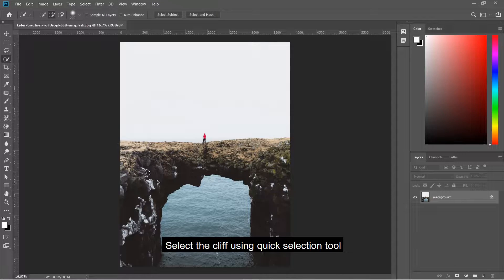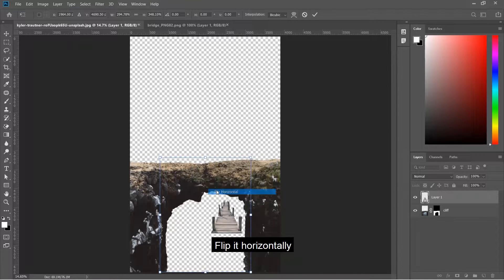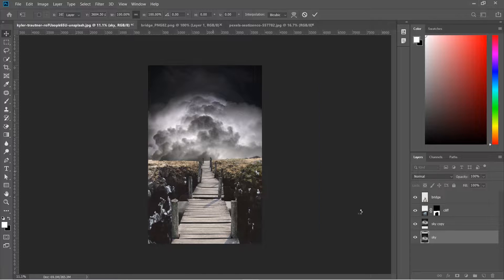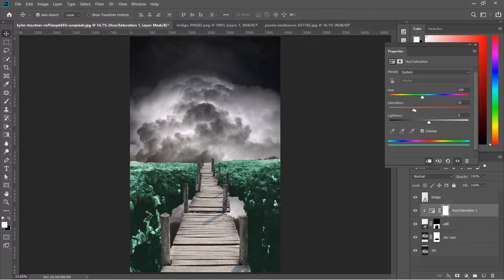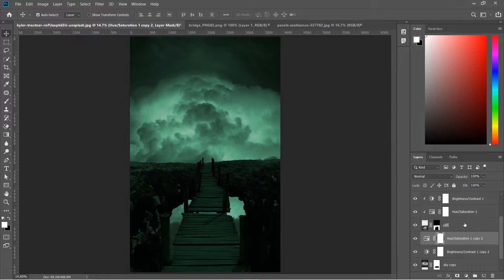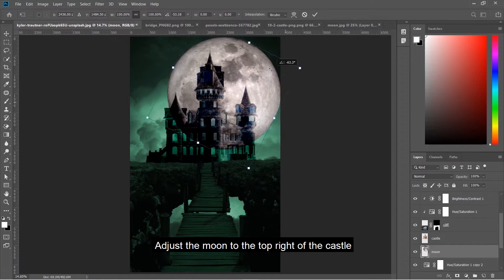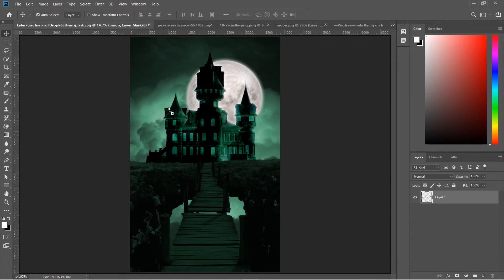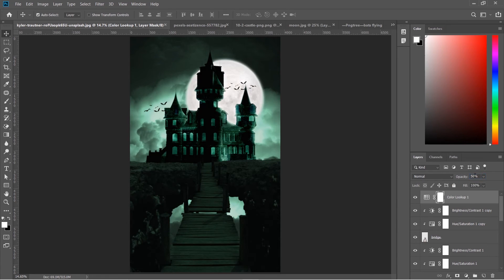Haunted Castle Photo Manipulation in Adobe Photoshop